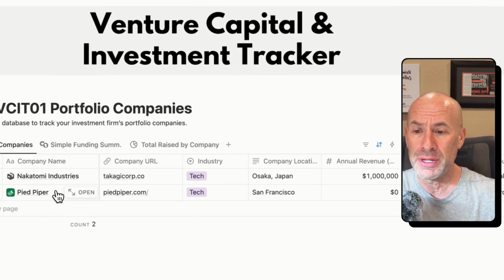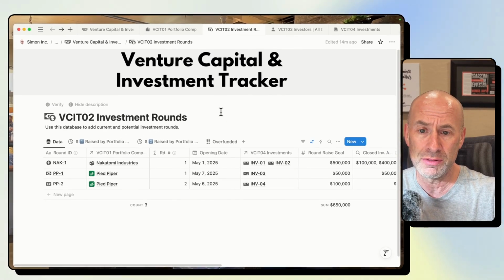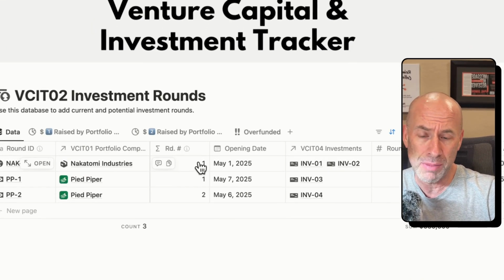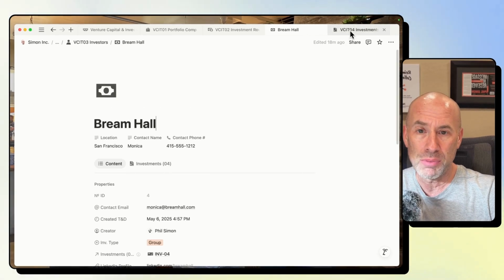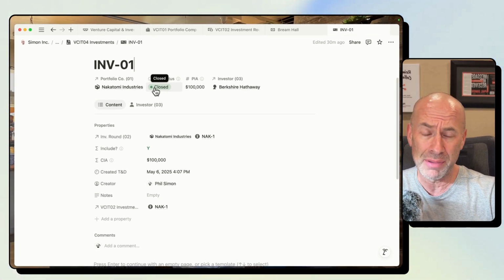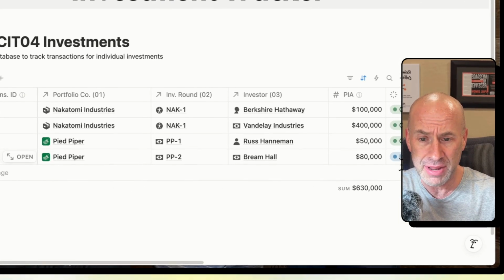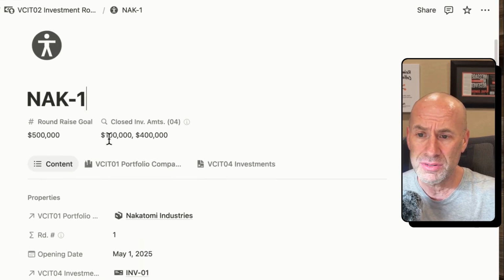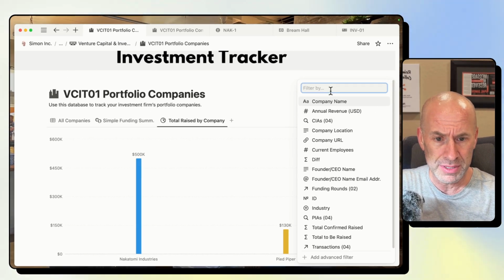Venture Capital & Investment Tracker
This intuitive, four-database system lets angel investors, investment firms and venture capitalists track their investments.